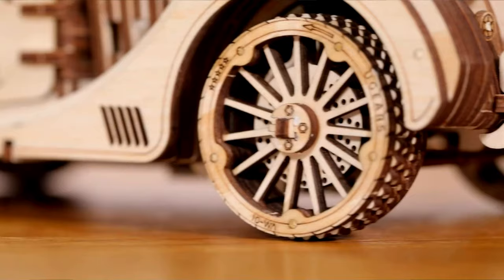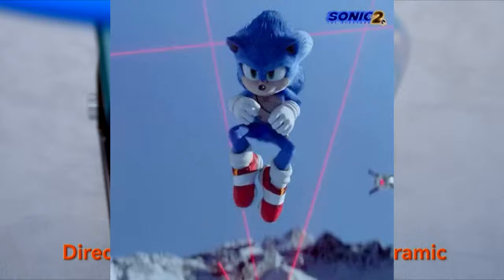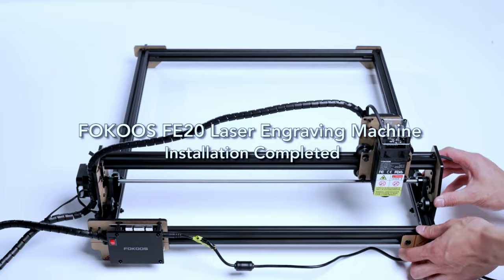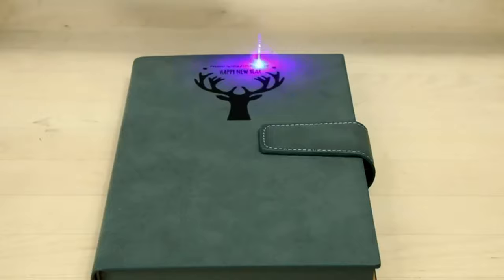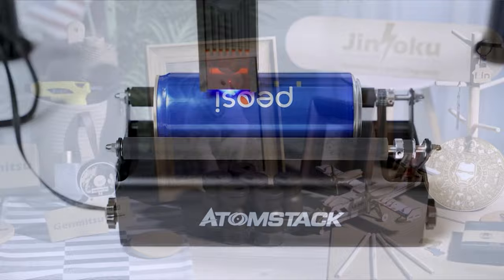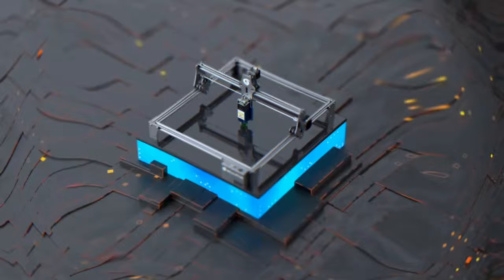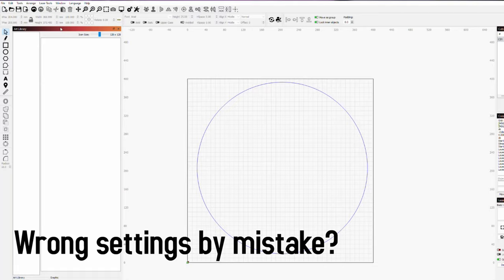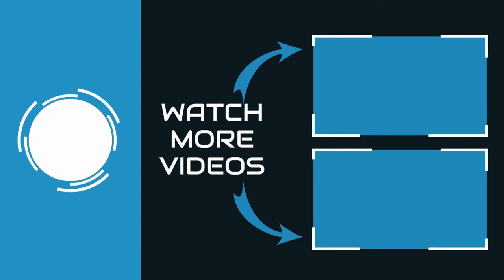Best Laser Engravers and Cutters for Beginners in 2023 | Top 5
Are you Looking to engrave any material that you pass by, and want to cut out some fine shapes to sell, or as a hobby? These engravers are amazing.
Here are the best 5 options you can find in 2023.
                                            *Links Below*
► 1.  Longer Ray 5 10W
(alternative)

► 2. SCULPFUN S9 Laser engraver 5.5W
★ US Link -​
► 3. Atomstack M40 Laser engraver
(closest alternative)

► 4.  Genmitsu Jinsoku LC-40 5.5W Laser engraver
► 5.  FOKOOS FE20 Laser engraver

So,
You have been hearing so much about the Laser engraving and cutting world and want to get into the action!

But you have no idea yet what makes a n engraver any good, and what doesn't.

Luckily for you I have everything covered, In this video you will know all the basics you need and will be able to quickly make a decision about which Diode laser engraver is going to be best suited for you needs.
whether its Low or higher end , after watching the video you will know which will be best for you.

To cut things short though, (pun intended)
Your 3 Main Printer Types are Diode, Fiber, and CO2 Lasers

I will be talking more extensively about Diode Laser engravers in this video, as it is much more accessible to the general population.

Engraver starts out to be quite difficult and confusing.
But once you pass the beginning learning curve stage , it actually becomes even easier than you would expect. that's Awesome!

There are many important factors to think about when getting an engraving machine.
Mainly you need to look at:

If the Printer allows for manysoftware, if It has a good customer service base, Printer speed, power, focus, size , And if there are enough users online who can help you out if you get stuck during your Journey.

What's amazing about the 5 Options I have today, is that they have all of these features, and more.

To top it up, most of the engraving options provided are cheap, making it a great way to test if you are in to Lasers or not.